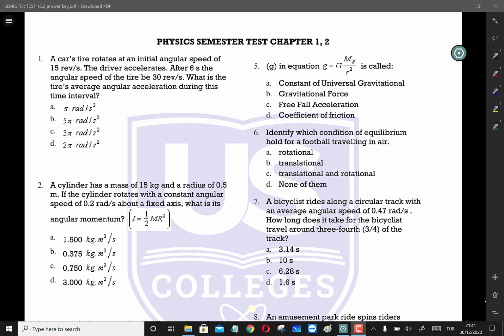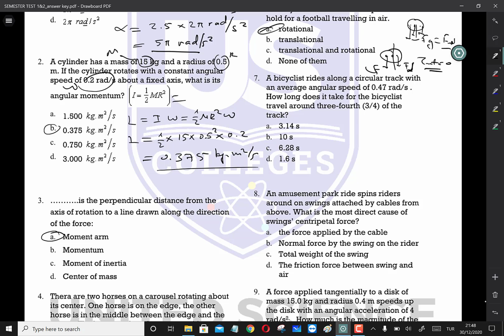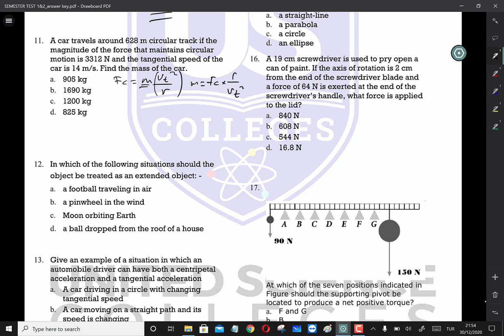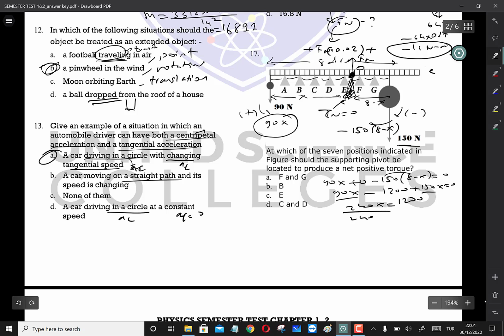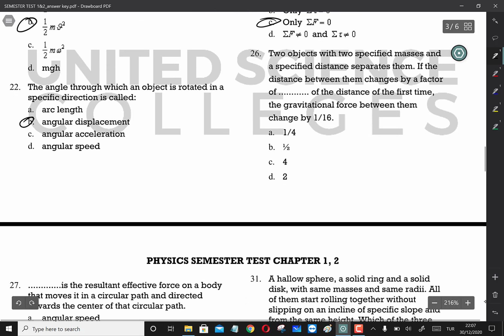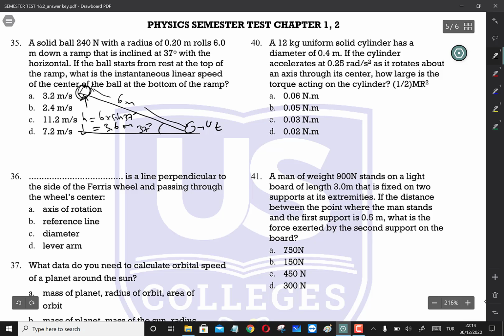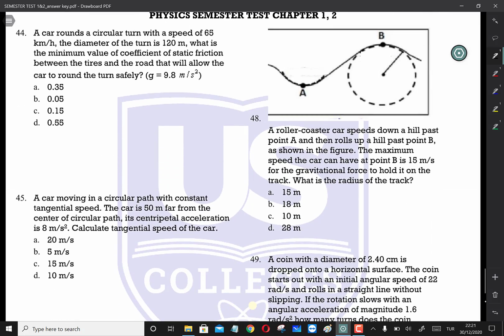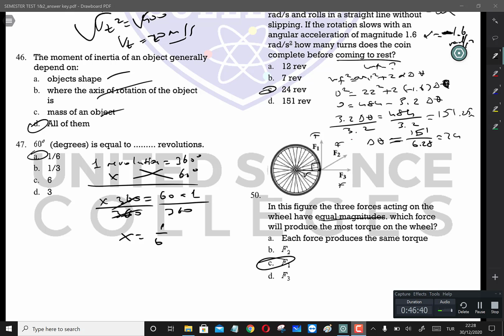Rotational Quantities | Equilibrium | Rotational Dynamics | Answer Key of Semester Test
Rotational Quantities
Circular Motion Universal
Gravitation
Torque
Equilibrium
Rotational Dynamics